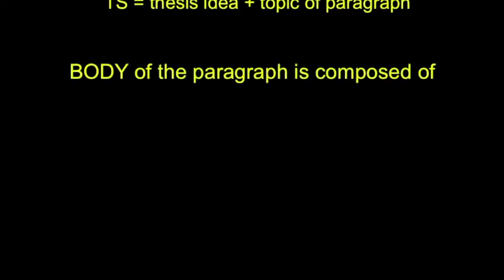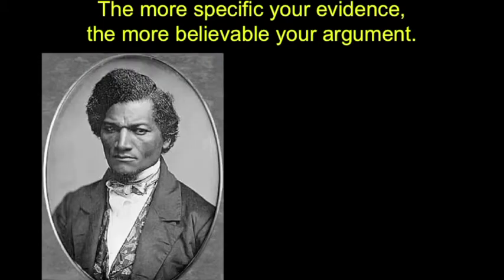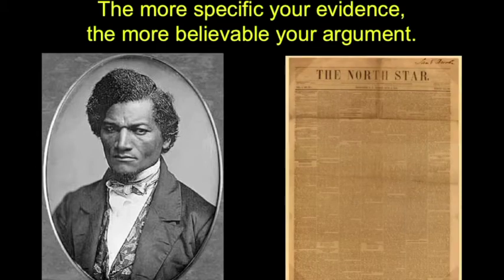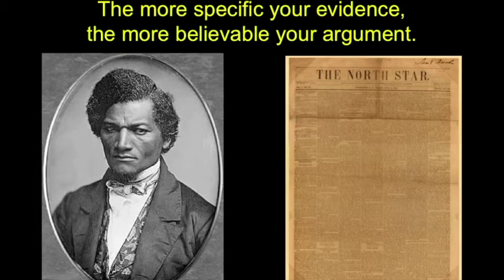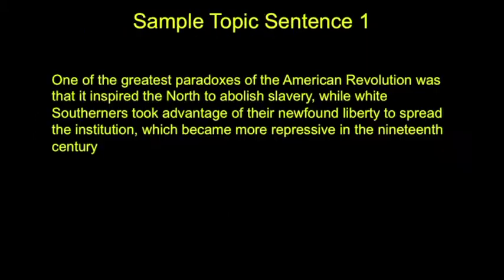T65podcast_WritingBodyParagraphWithEvidenceAndAnalysis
Building a Paragraph with Evidence and Analysis